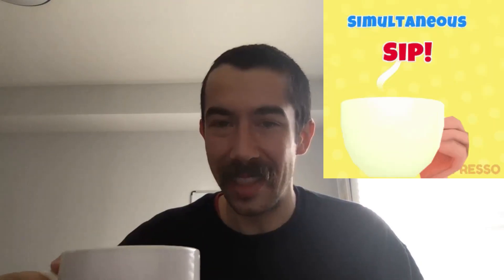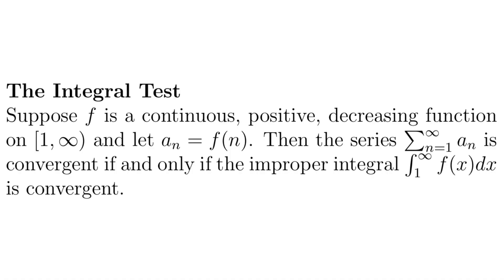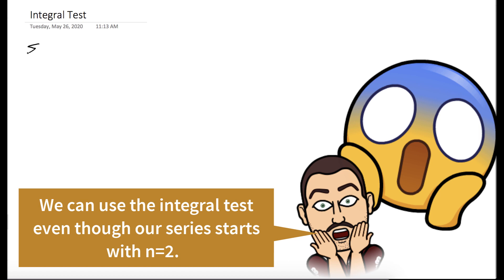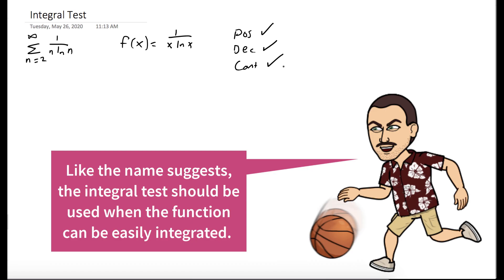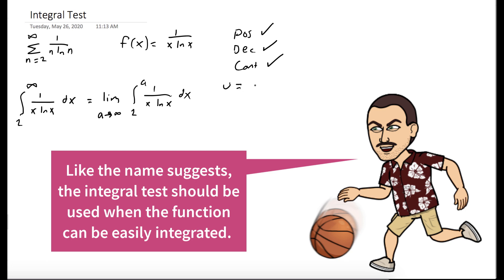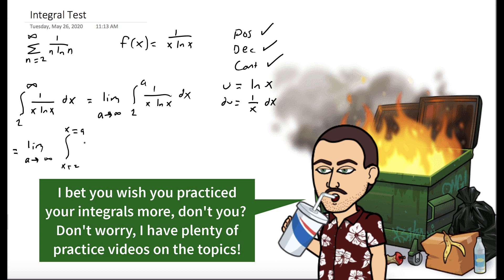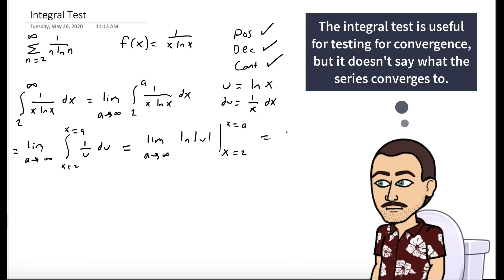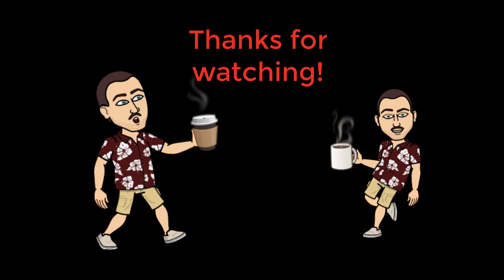Integral Test - Full Example Explained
We use the integral test to show that the series of 1/nlnn is divergent.